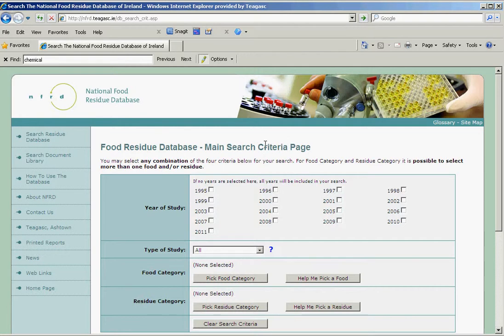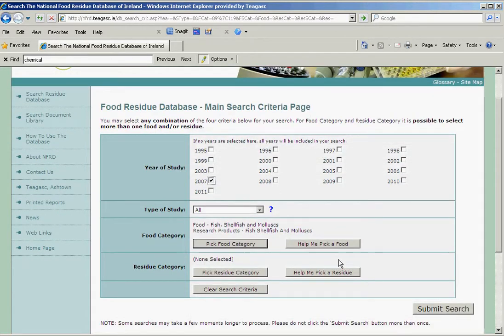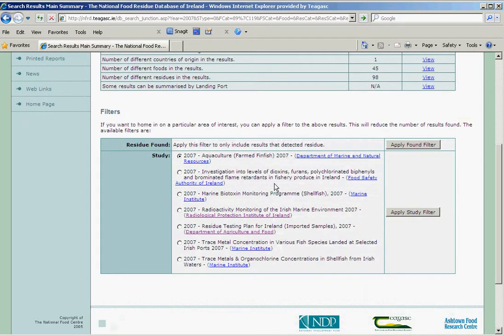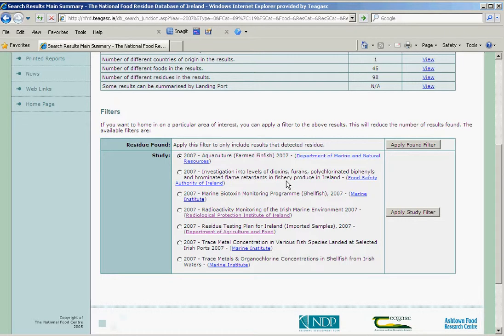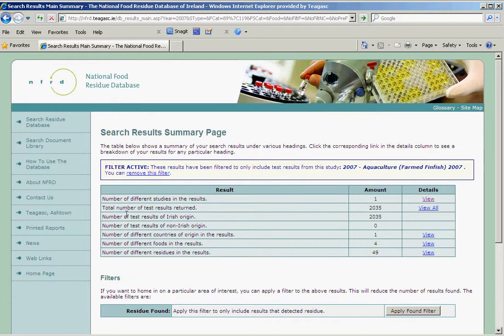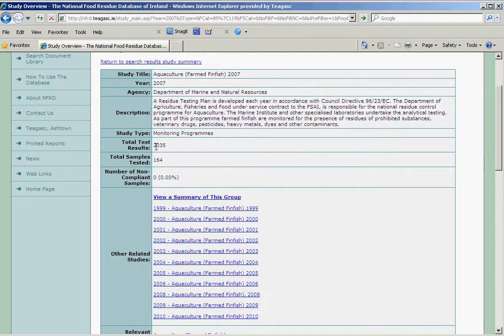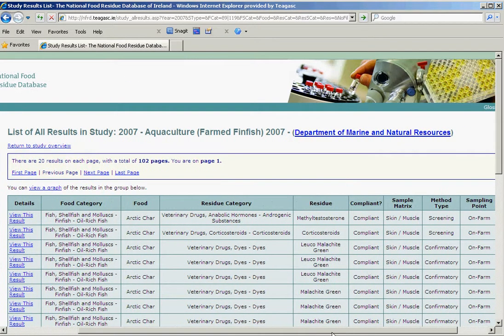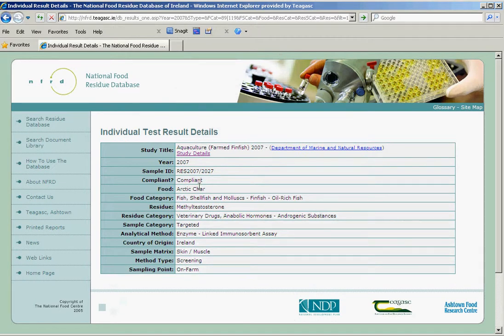NFRD: Seafood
Learn how to complete a search on the National Food Residue Database using these videos. From a simple search video to videos designed for the main food sectors i.e. Meat, Dairy, Seafood and Fruit and Vegetables; these videos make searching and navigating the NFRD easy